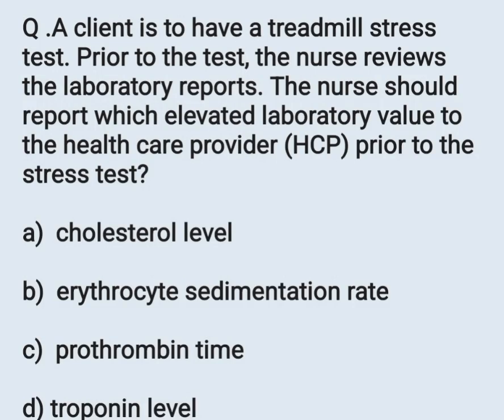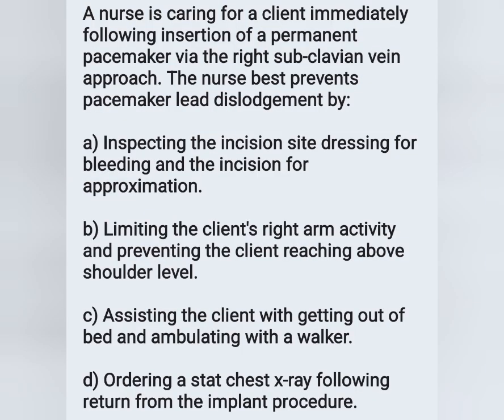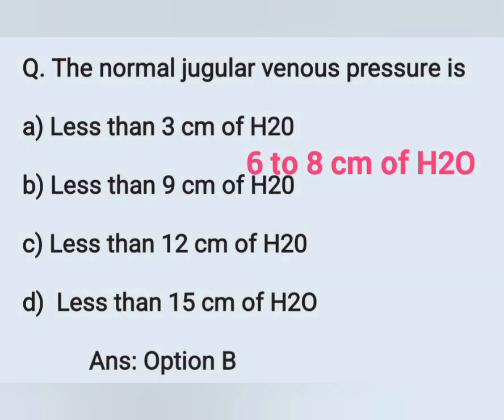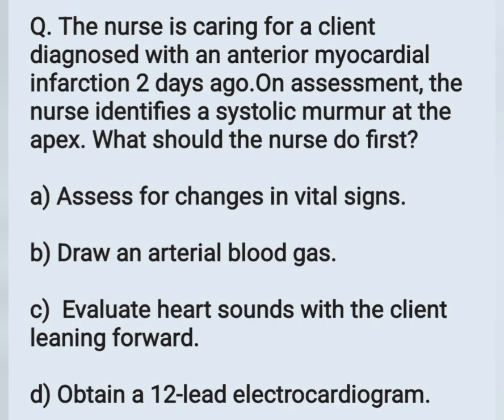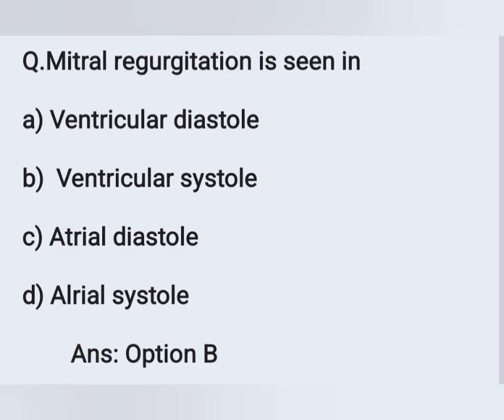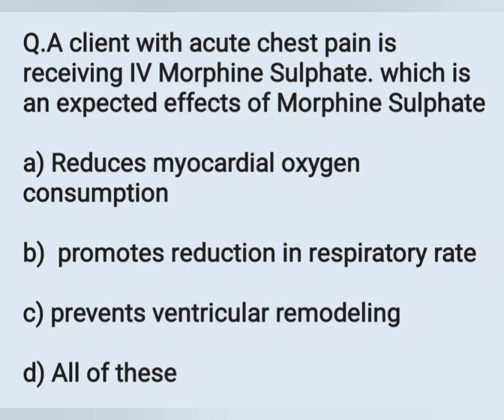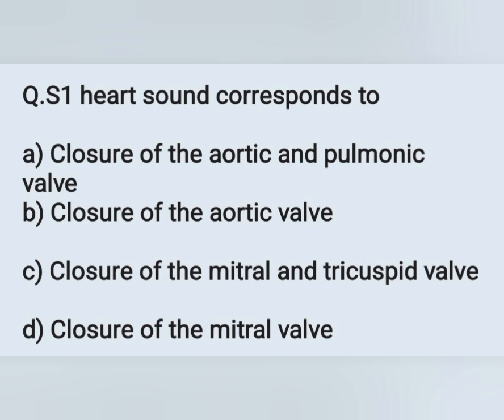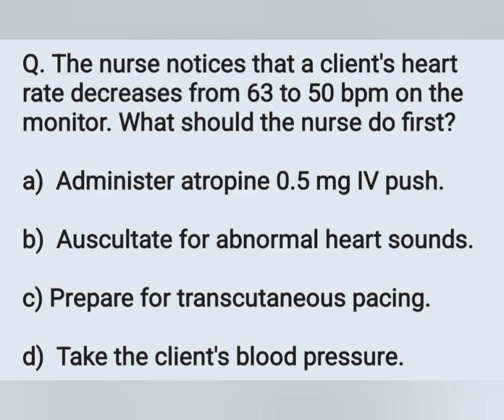MHSRB/ RRB Nursing Superintendent Exam Preparation/ Cardiovascular System Special MCQ/ Part 1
MHSRB
RRB
CRPF
Cardiovascular System
Special MCQ
Part 1